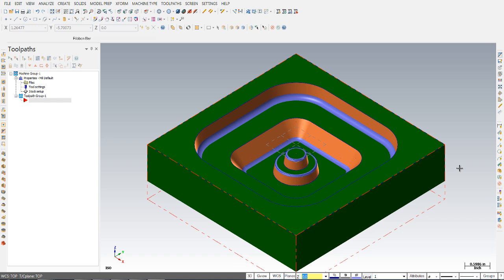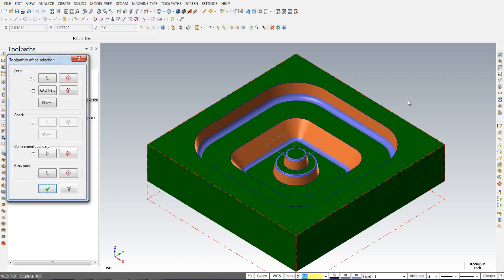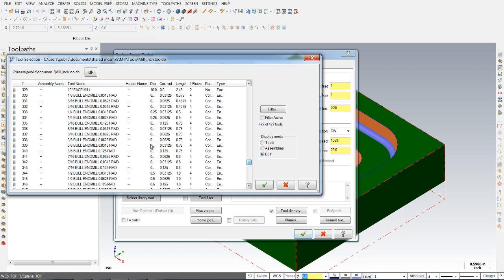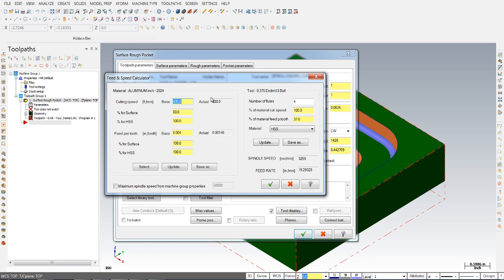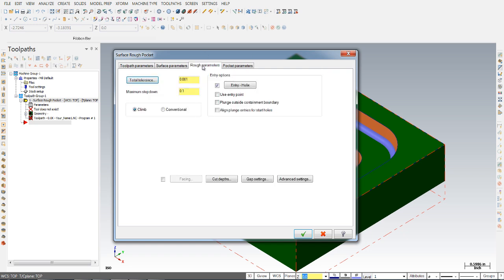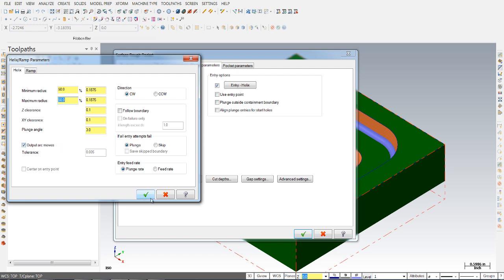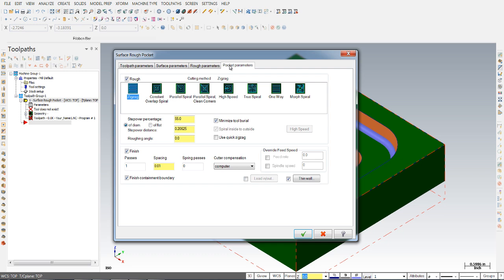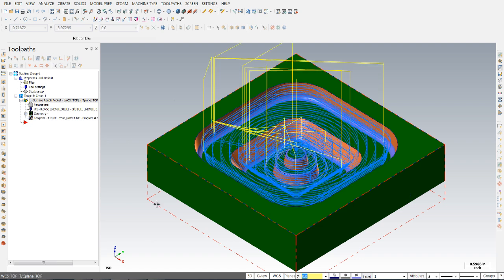4 Rough the Part using Surface Rough Pocket